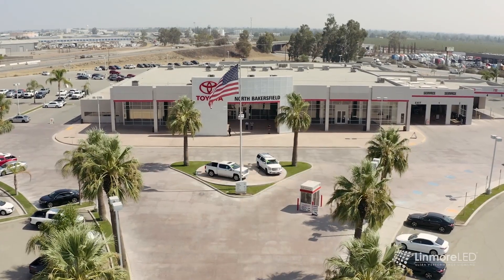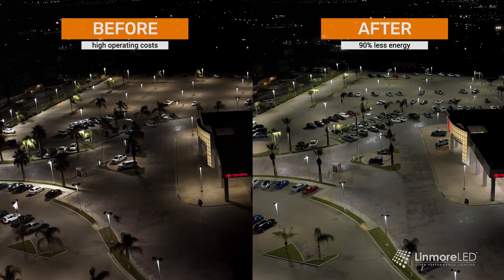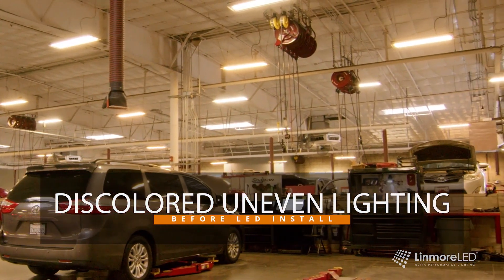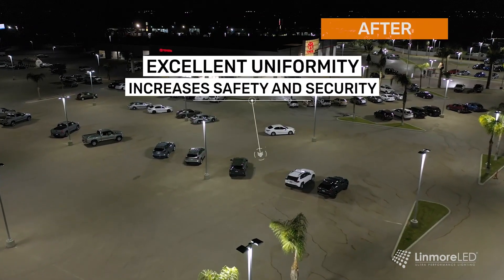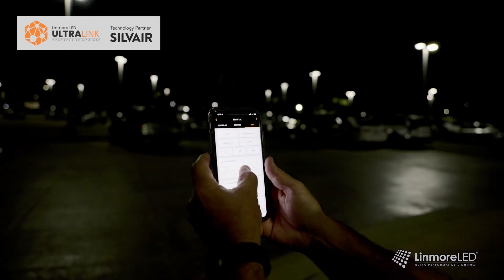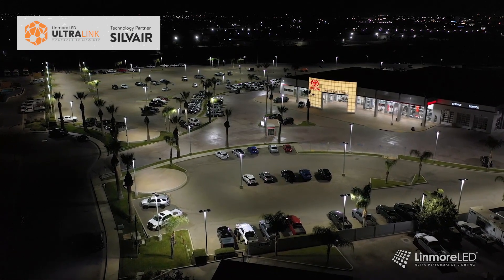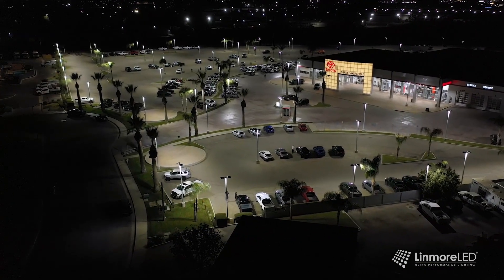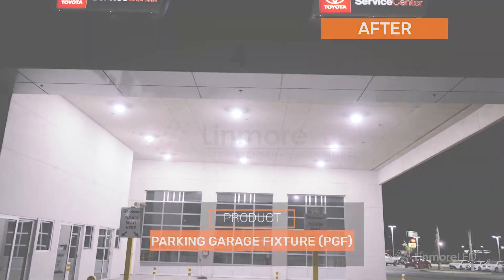North Bakersfield Toyota case study / Linmore LED and Silvair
Video case study from North Bakersfield Toyota car dealership. A retrofit project for indoor and outdoor lighting using Linmore LED Ultralink wireless lighting control solution with Silvair technology inside.